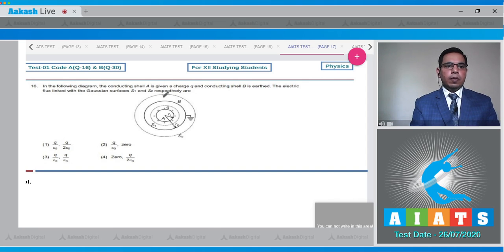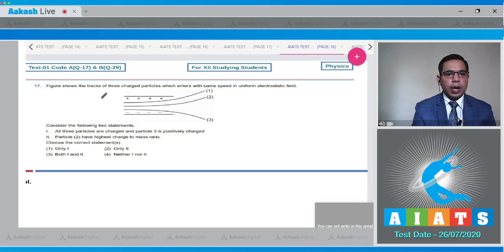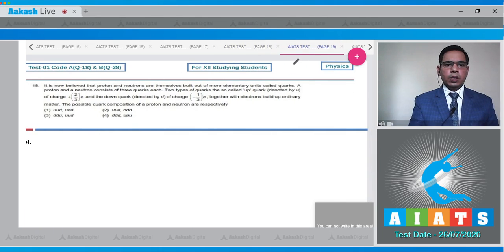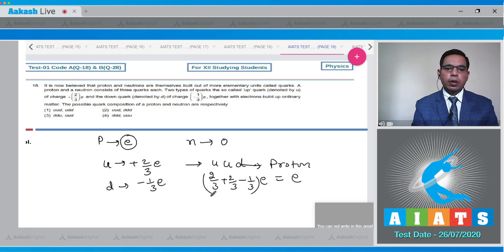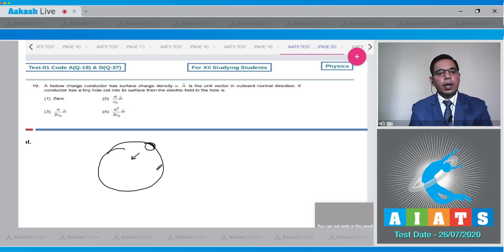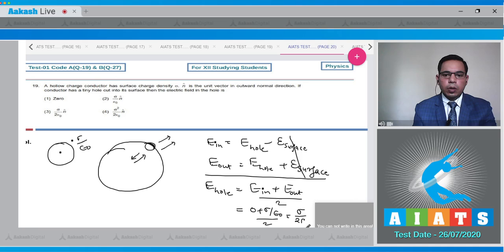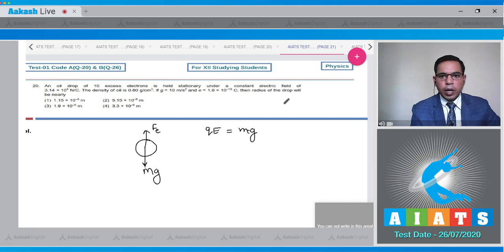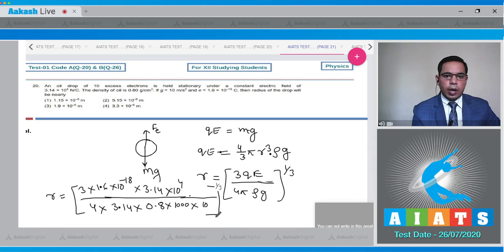AIATS TEST 01 Code A&B For XII Studying Students PHYSICS MEDICAL 2020OYM CF Q16 to 20